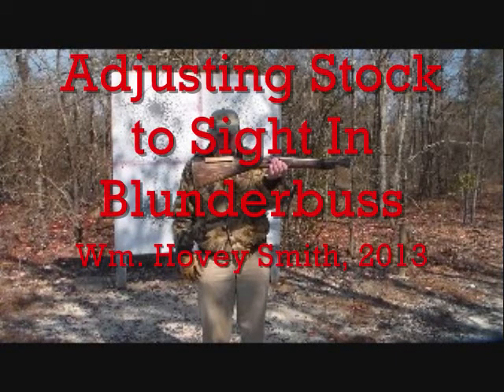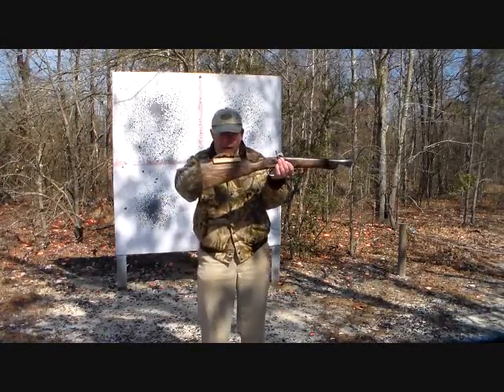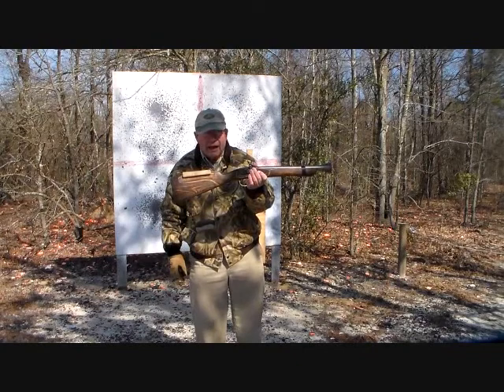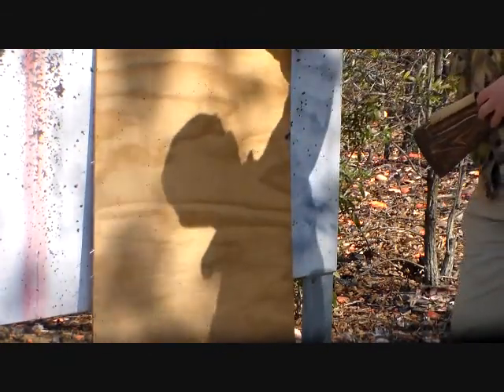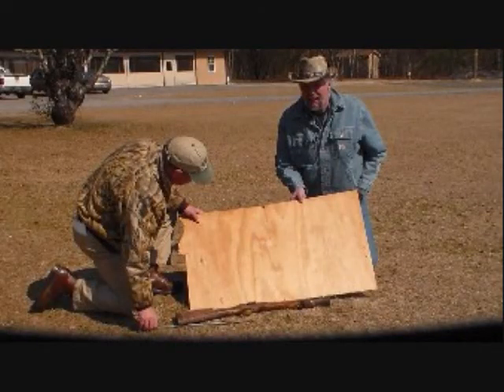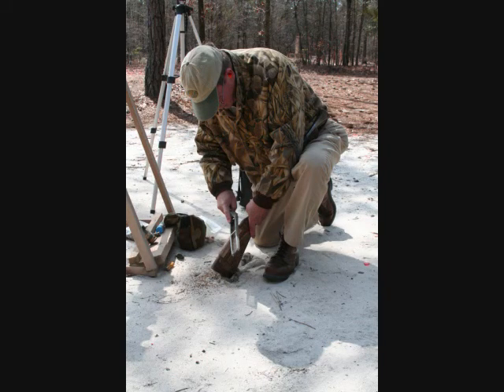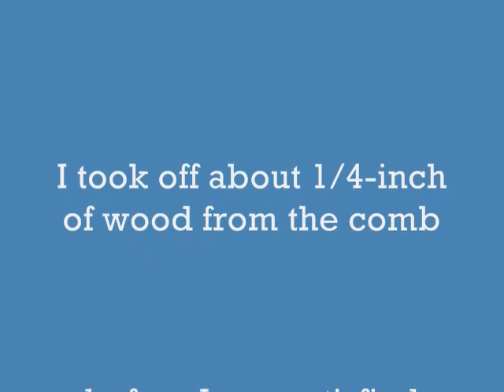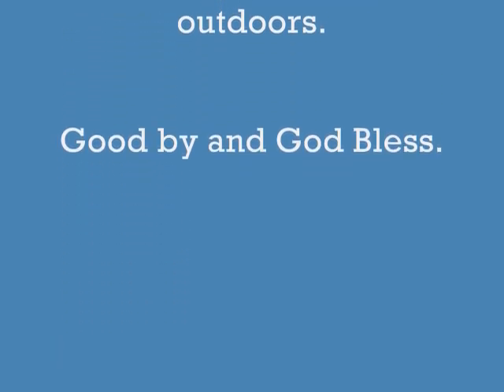Adjusting Stock to Sight in Blunderbuss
A homemade wooden stock comb is rasped down during shooting to adjust the pattern to hit near the point of aim. While it is common for trap guns to pattern high, I prefer that hunting guns hit where they are pointed. This objective was achieved.